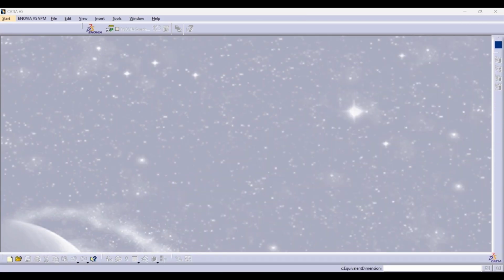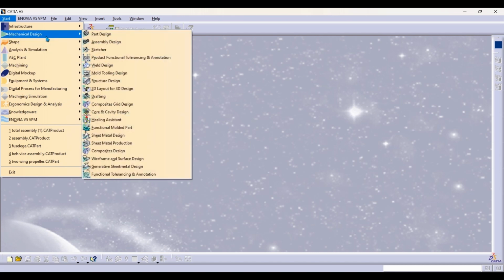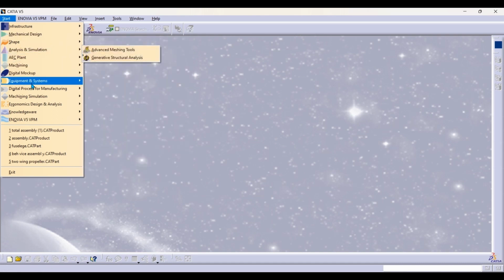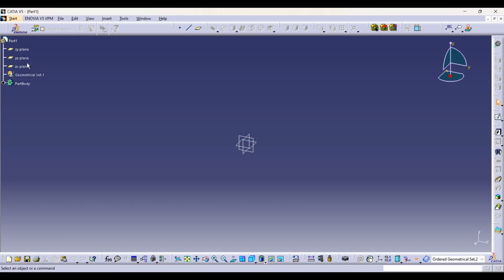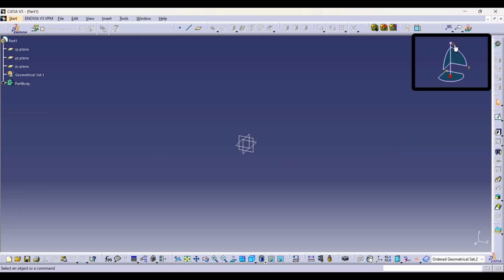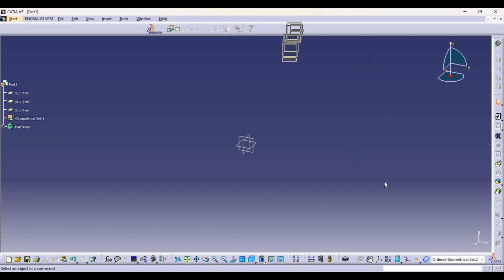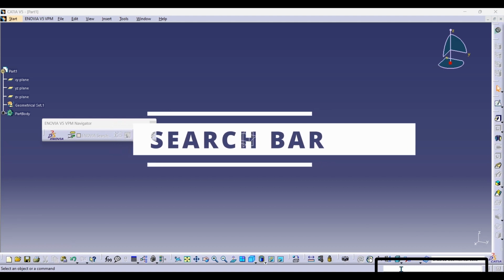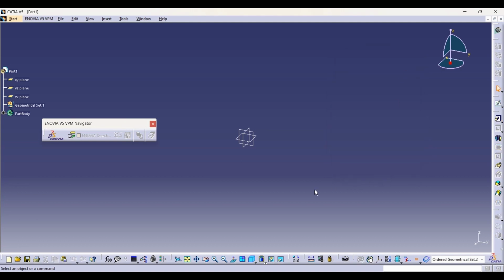USER INTERFACE OF CATIA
Get ready to enhance your design skills and explore the endless possibilities of Catia's interface. Whether you're a novice or a seasoned user, my tutorials and tips will help you navigate through the software with ease. Let's master Catia together!